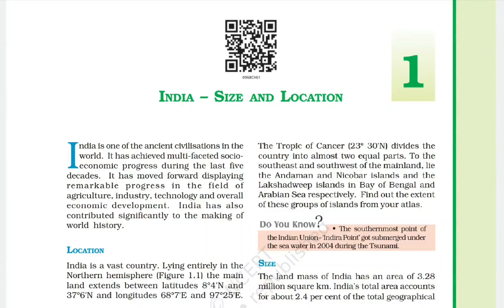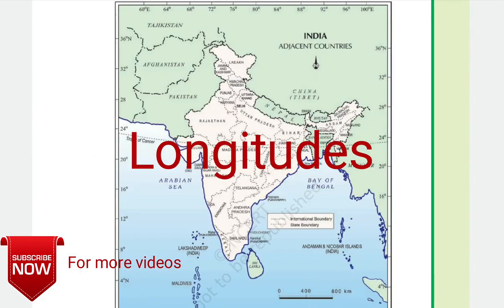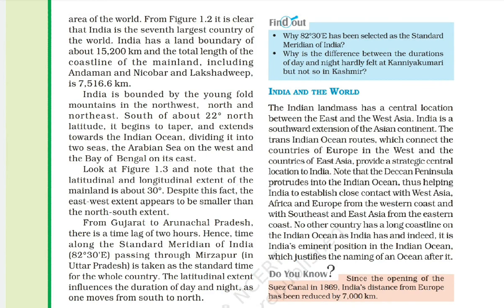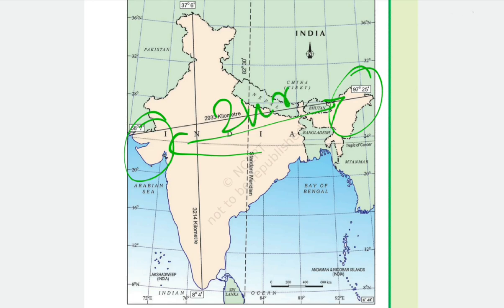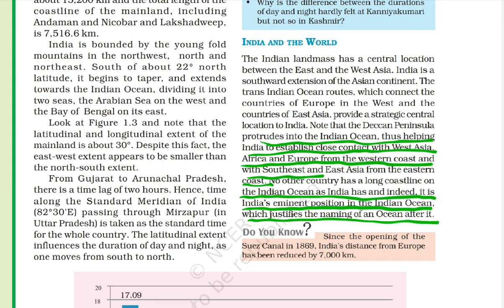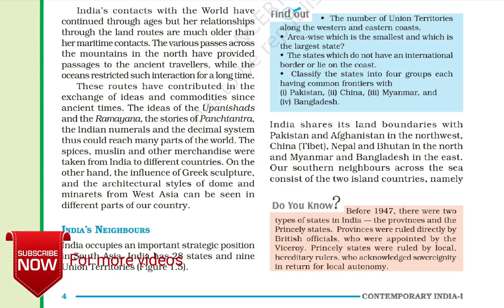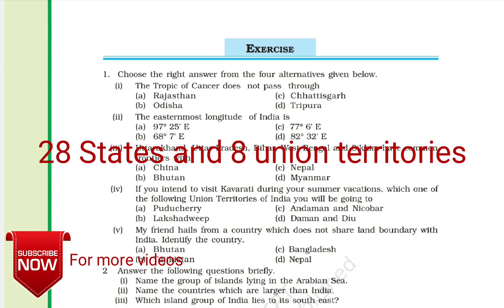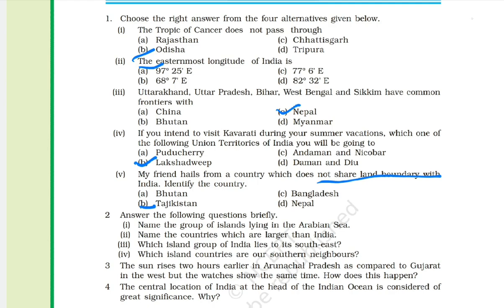Geography| Chapter1 India-Size and Location |Class 9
Hello welcome to Excellent point we are covering chapter India size and Location of Geography of class 9 CBSE. We provide free pdfs of Textbook questions, summary, Map work etc. Pls make sure you visit all free Pdfs to make sure you don't miss any free content.

various links to useful resource websites
various links in textbook, various maps of India related to the secondary stage

We will help your children to learn better. We will discuss all questions and answers that we come across in our videos. We will help you or your children to learn well and that is our ambition. We will provide links to various websites that are a great learning resource. We will also provide you with notes on our every video so you or your children can get PDF. We are committed to improving our customer satisfaction through our services. We will provide you with excellent quality videos and notes.

If we are with you you will be excellent.

.EP